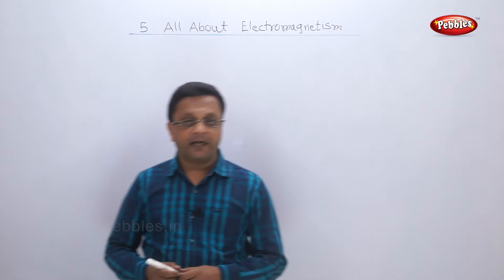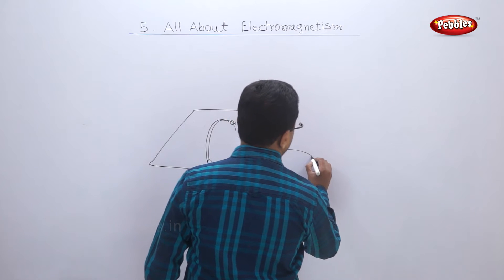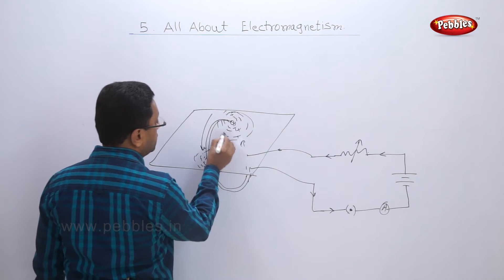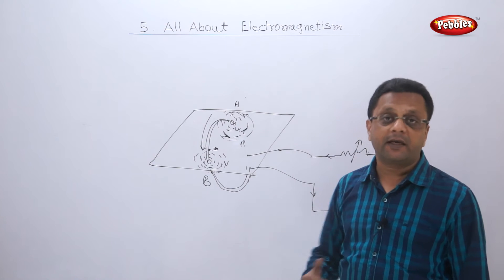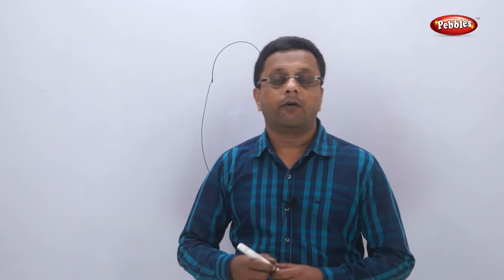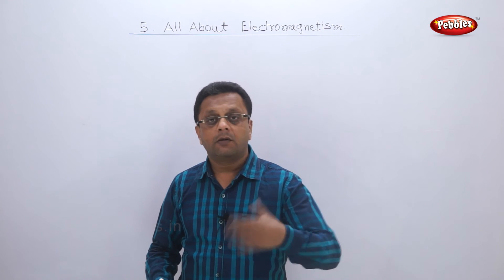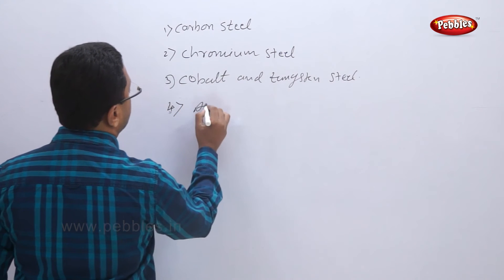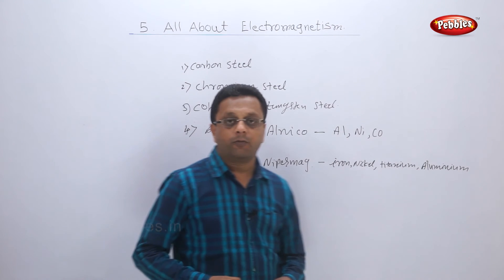Class 10 | Science | Chapter 05 | Electromagnetism | Topic 4 Coil & Permenent Magnet